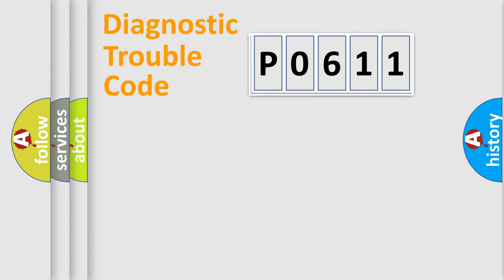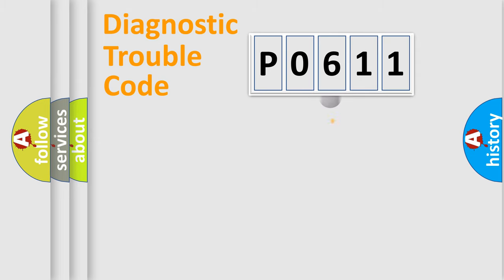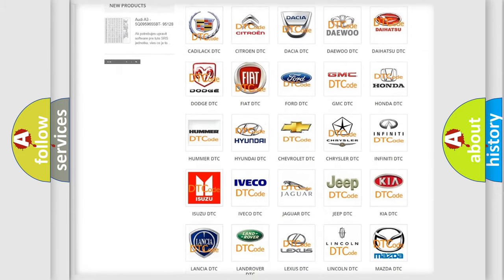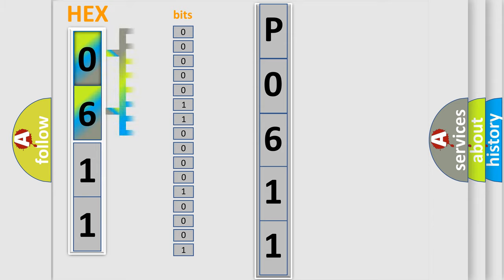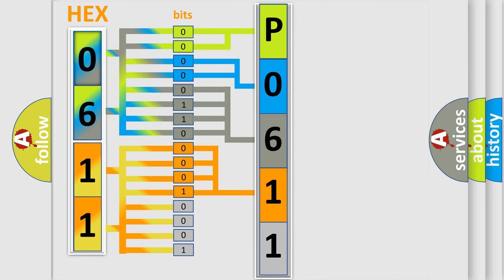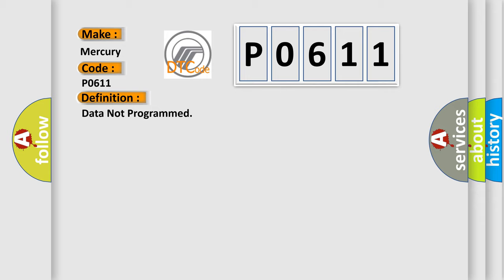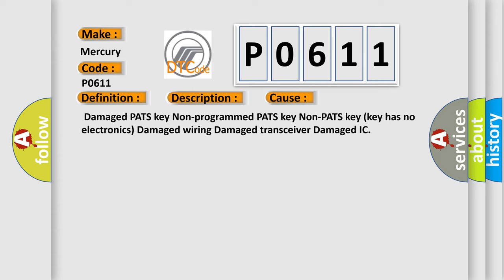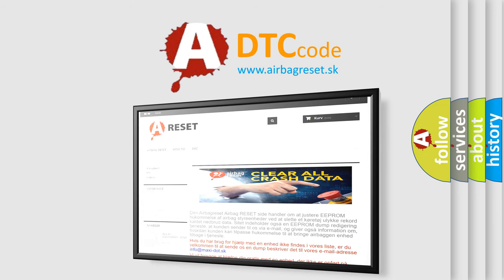DTC Mercury P0611 Short Explanation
Contents:
0:21 Basic DTC analysis according to OBD2 protocol standard.
1:48 Insight into programming
2:58 A diagnostically understandable description of the Diagnostic Trouble Code
3:05 Basic error definition

Make:
Mercury
Code:
P0611
Definition:
Data Not Programmed
Description:
The Smart Junction Box (SJB) is also known as the Generic Electronic Module (GEM).PATS uses a visual anti-theft indicator located in the IC.The indicator proves out for 3 seconds when the ignition key is in the ON or START position under normal operation.If there is a PATS concern,this indicator either flashes rapidly or glows steadily when the ignition key is turned to the ON or START position.PATS also flashes the anti-theft indicator every 2 seconds when the ignition key is in the OFF position to act as a visual theft deterrent.
Cause:
 Damaged PATS key Non-programmed PATS key Non-PATS key (key has no electronics) Damaged wiring Damaged transceiver Damaged IC